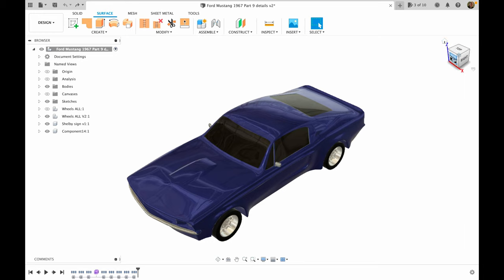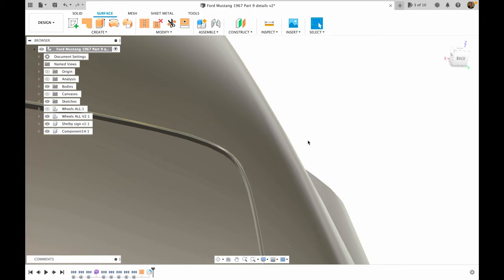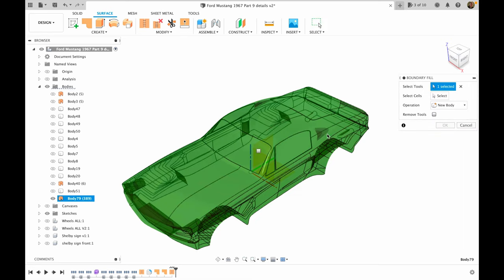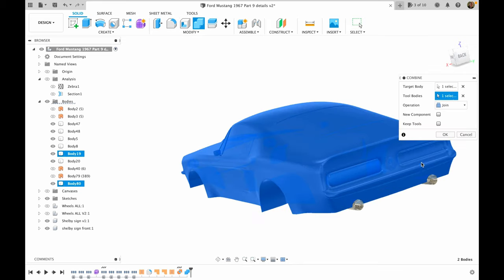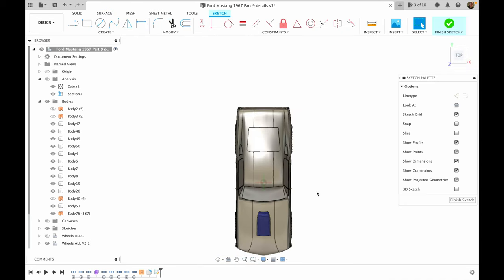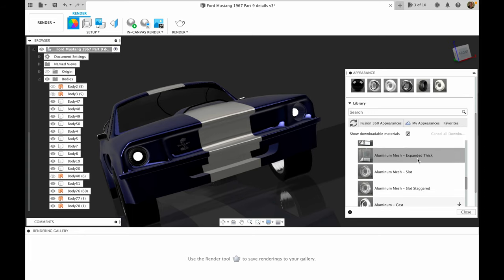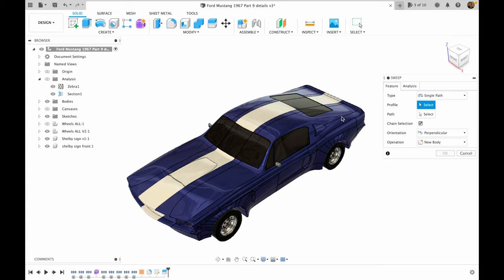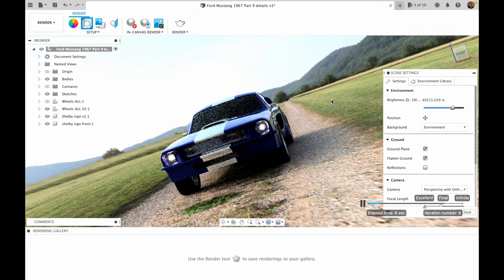Making Mustang 1967 in Fusion 360 Final Part (Rendering, 3D Printing)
Hello guys!
Thank you for following this tutorial!

In this part, we will make the car 3D Printable, and some rendering.
We will work with Patch, Bodies, Solids, and other useful features of fusion 360.